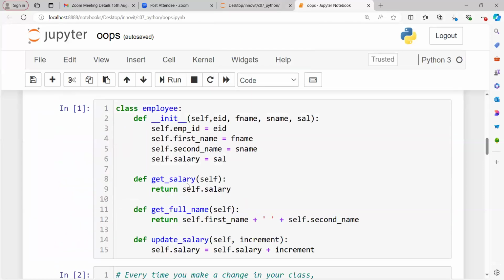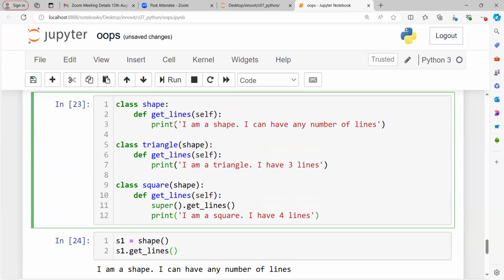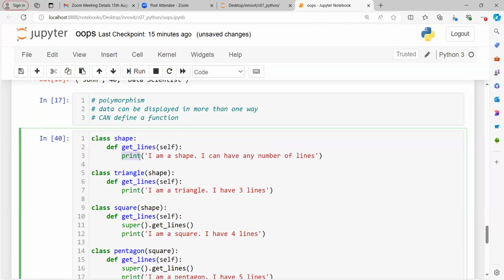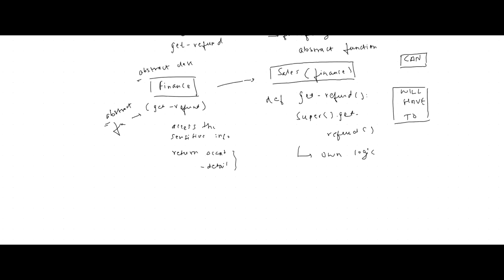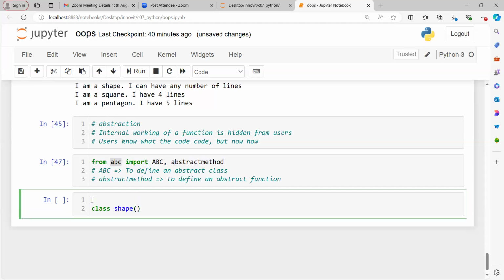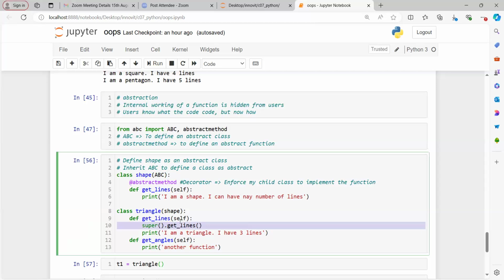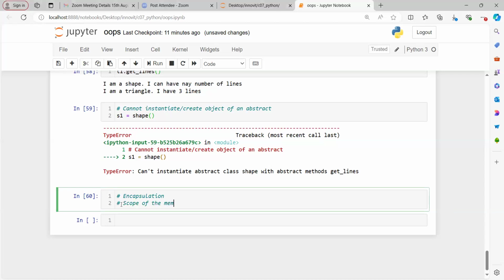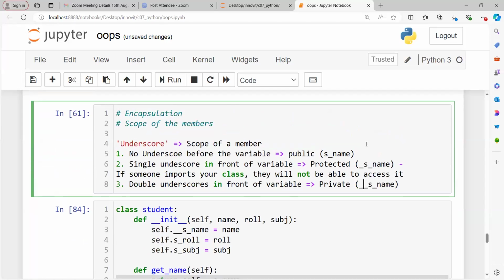Polymorphism, Encapsulation, Inheritance in Python | Innovit Technologies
🎥 Polymorphism, Encapsulation & Inheritance in Python – OOPs Simplified
🔹 Master Key OOP Concepts in Python – Fast & Easy! 🔹

In this video by Innovit Technologies, we break down three of the most powerful Object-Oriented Programming (OOP) concepts in Python — Polymorphism, Encapsulation, and Inheritance — with simple explanations and practical examples.

You’ll learn:
✅ What is Encapsulation and how to protect your data
✅ How Inheritance helps you reuse and organize code
✅ What Polymorphism is and how it makes your code flexible
✅ Real-life examples to help you understand these concepts in action

📌 Perfect for:

Beginners learning OOP for the first time

Python learners preparing for interviews or exams

Anyone looking to structure their code professionally

💡 This video is part of our OOP in Python Series — be sure to check out the full playlist!

👇 Got questions? Drop them in the comments — we answer every one!